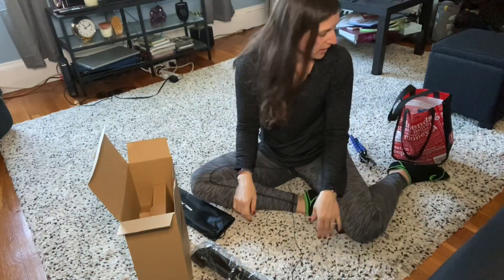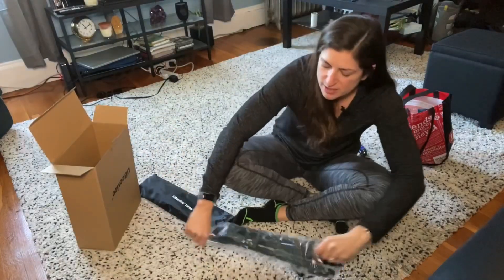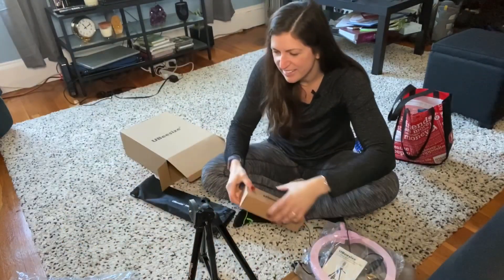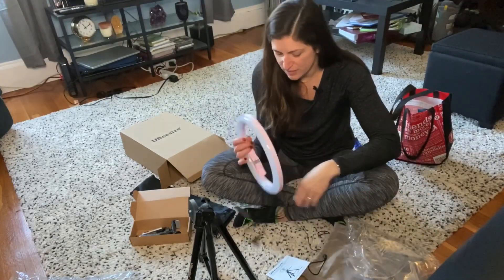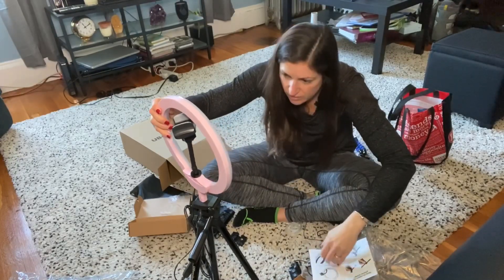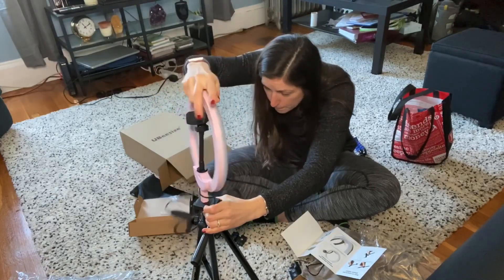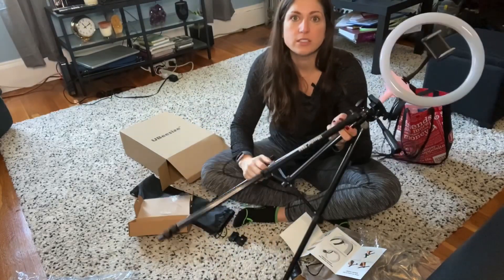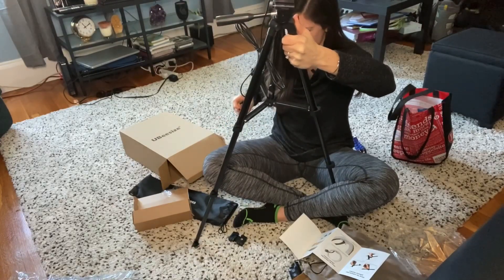RINGLIGHT TRIPOD REVIEW FOR IPHONE- Amazon Tripod Ubeesize Ring light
I smashed my old iPhone so I got a new tripod! Watch me struggle to assemble it!!

EQUIPMENT:
New Tripod
My microphone
Microphone batteries

AMAZON FAVORITES:
My yoga mat
My yoga blocks
Vital Proteins Collagen
Vital Proteins Collagen

JessipesTM